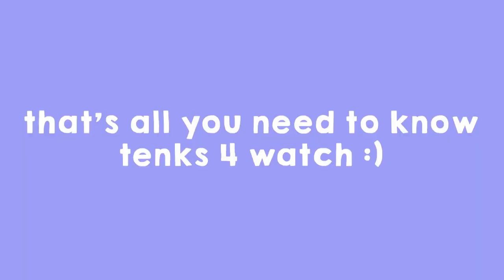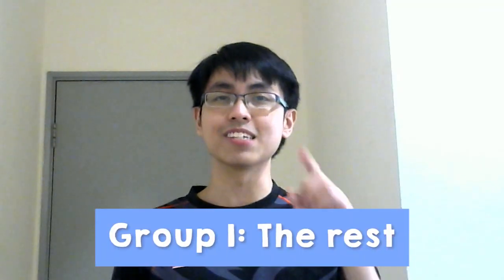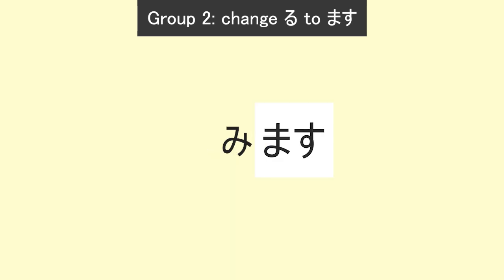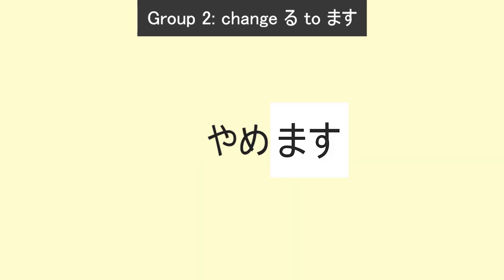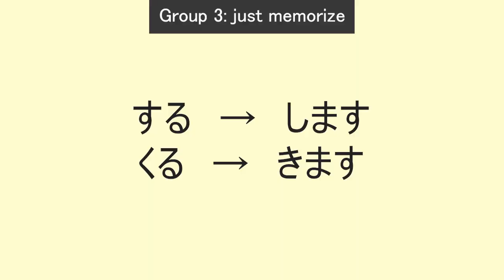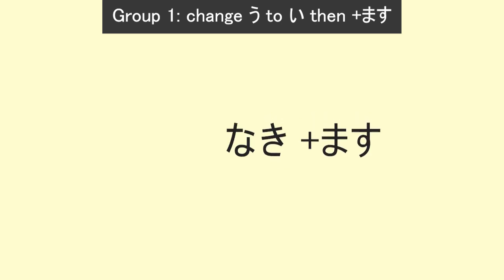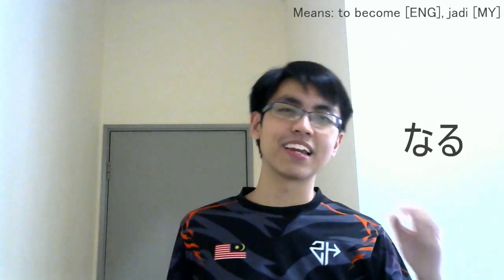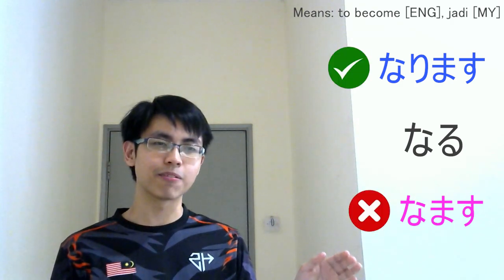Japanese for Baka Gaijin | 3 GROUPS OF VERBS [Lesson #2]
Lesson 2: The three groups of verbs.
Group 1 = the rest (ends with "u" sound)
Group 2 = ends with "ru"
Group 3 = special two (suru and kuru)

CORRECTION!
I wrote there にげる = to run but to be precise, it means "to run AWAY"

Tier 3: Tsundere_Seekers, Aino Bella, Nur Alyssa Yasmeen